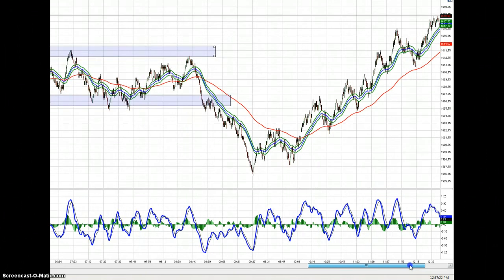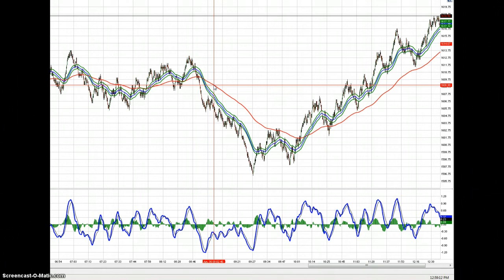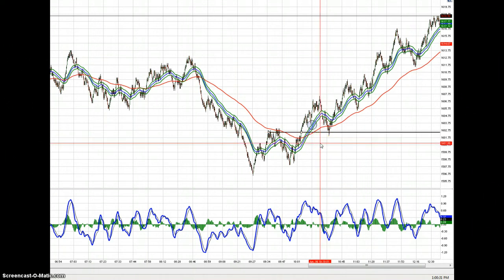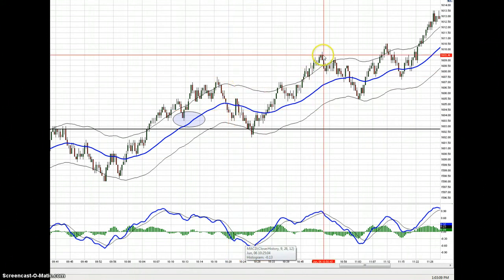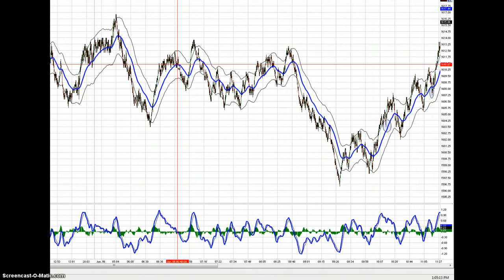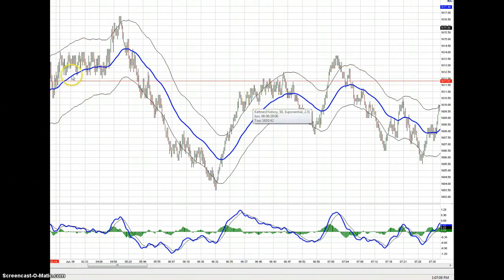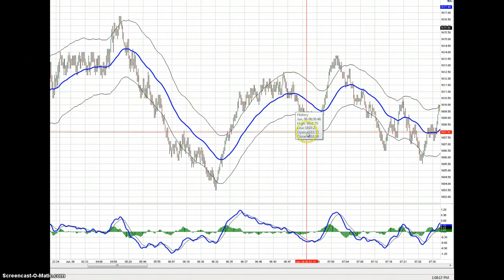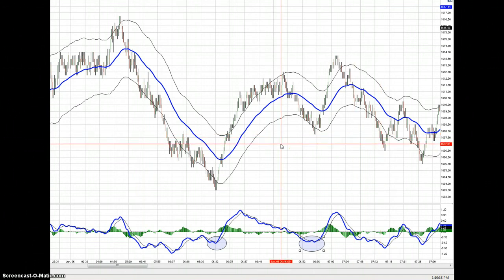Day trading - Education on my two system. Price action and systems rules